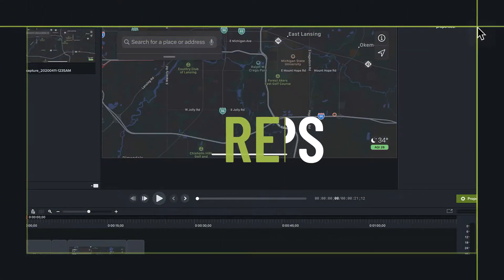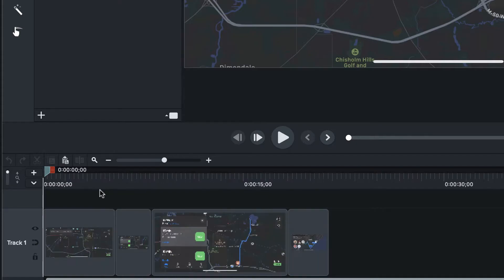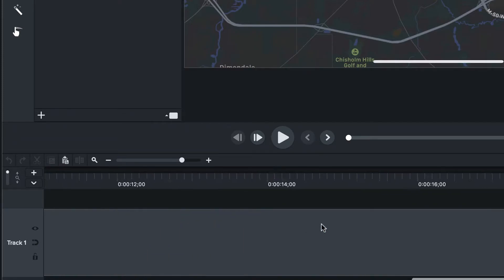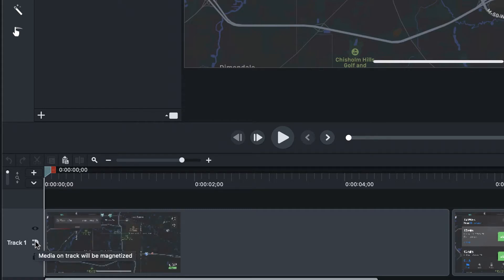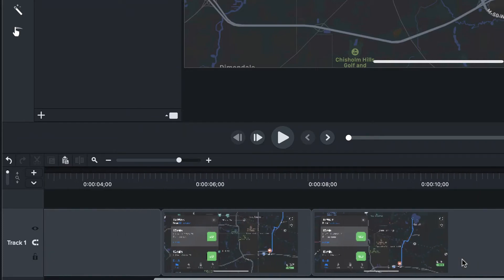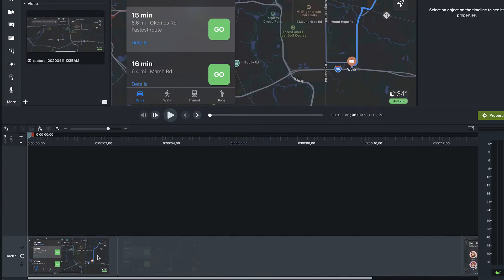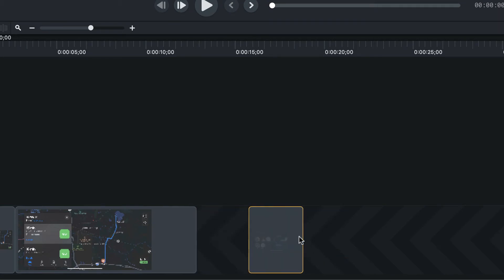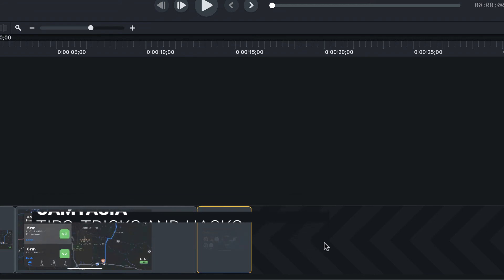Camtasia 2020 - Magnetic Tracks: Quickly Remove Gaps Between Media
Removing gaps between media clips on a track can be tedious and time consuming. Magnetic Tracks can turn that frown upside down. Learn how simple it is to leverage this new capability in Camtasia 2020. Your time and your wrists will thank you.